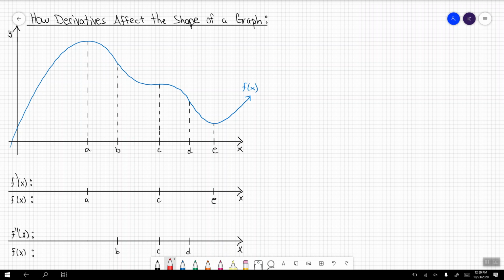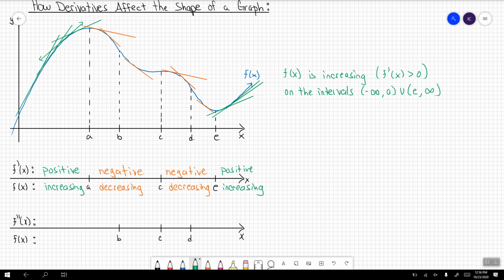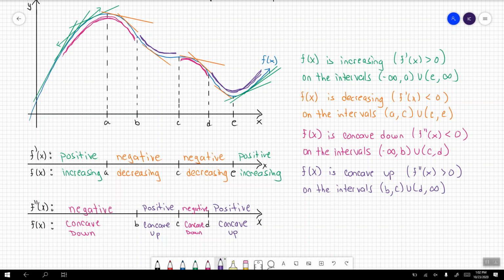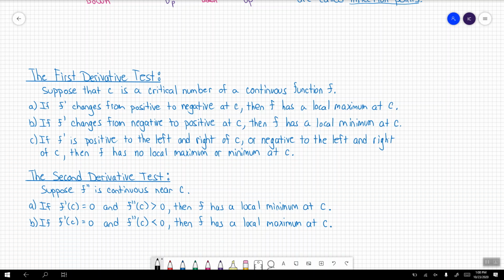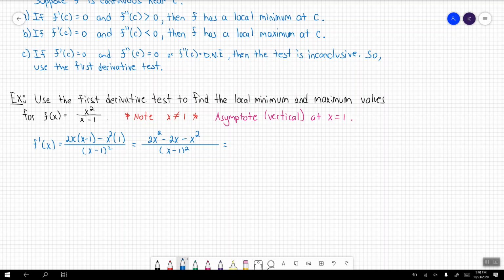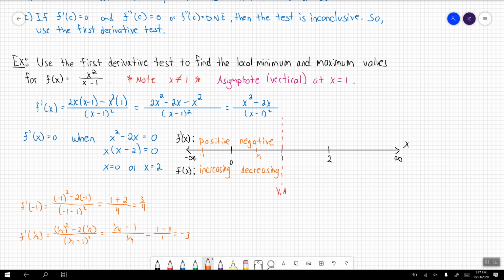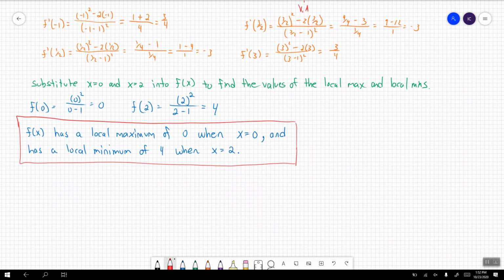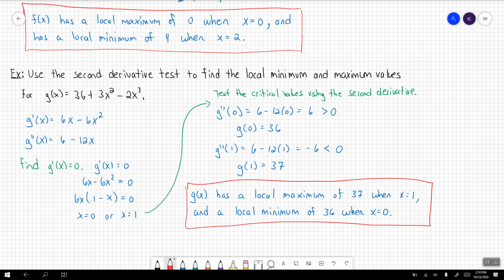Derivatives and Shapes of Graphs